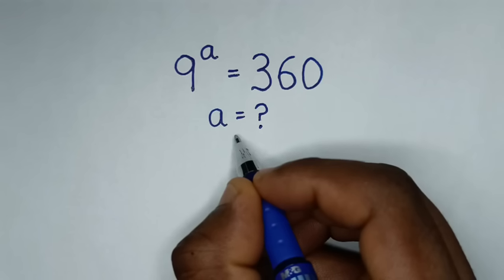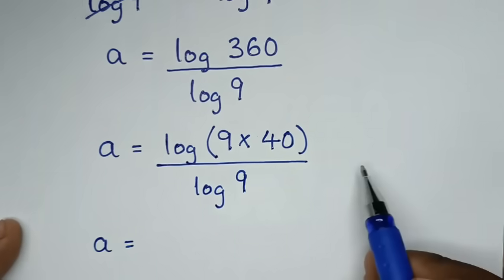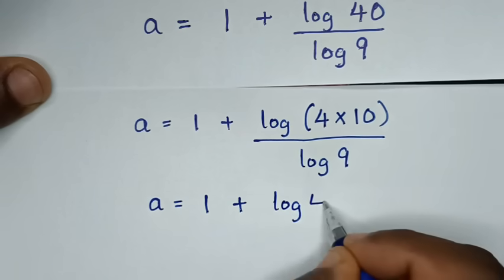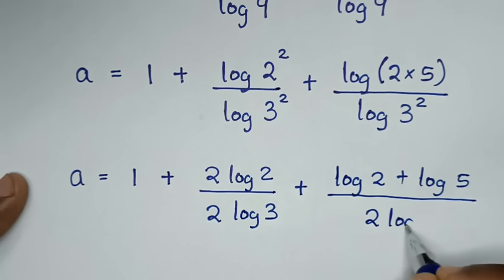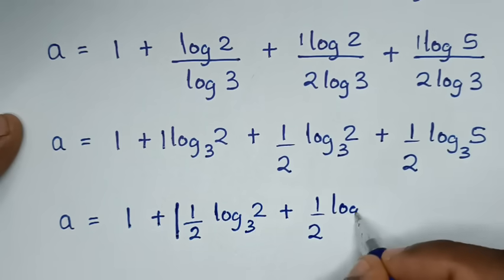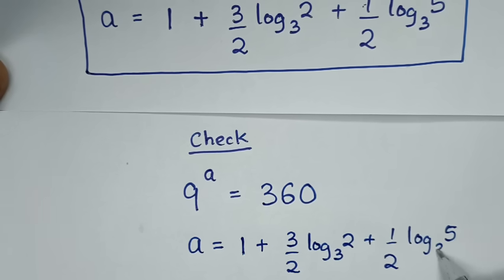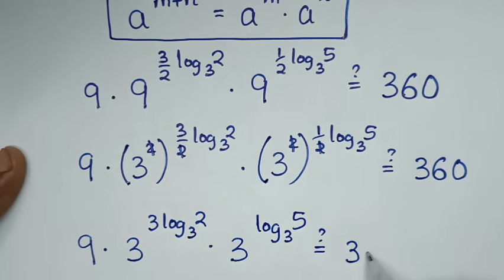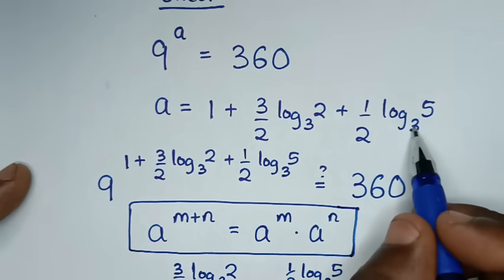Harvard University Interview Tricks.